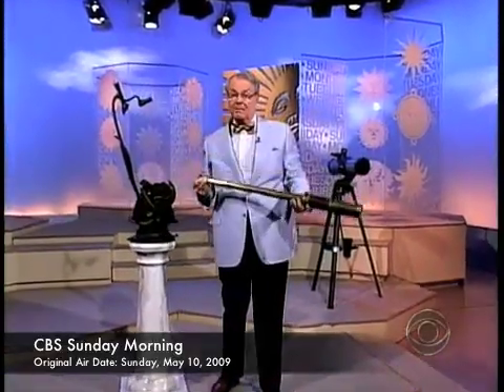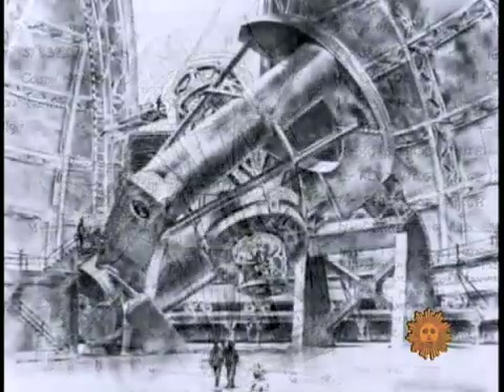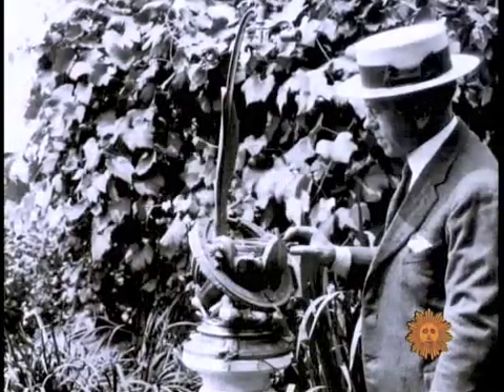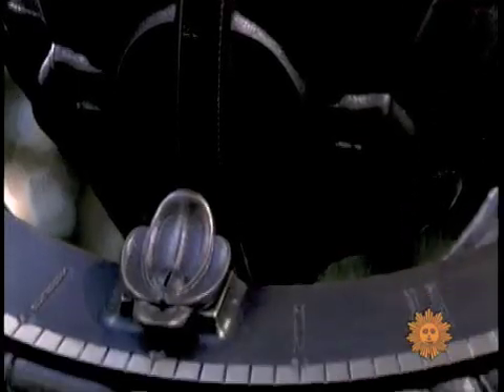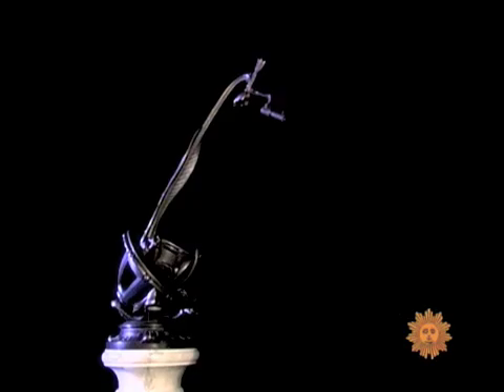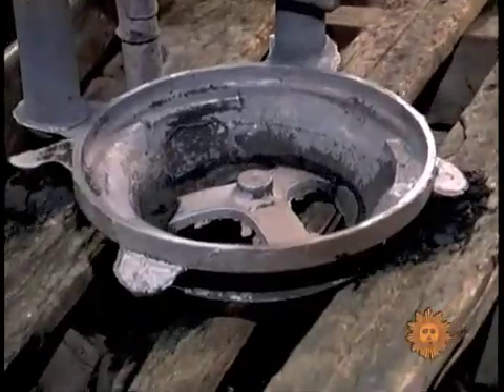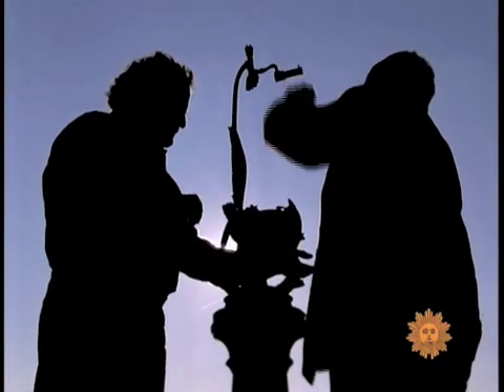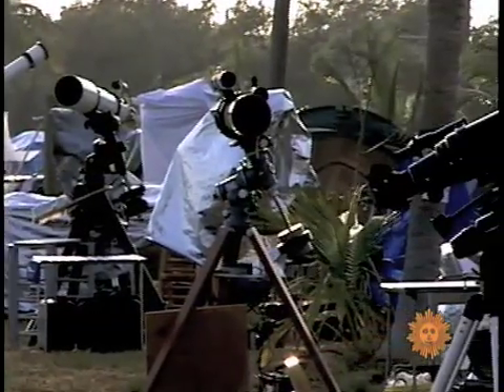Porter Garden Telescope on CBS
The Porter Garden Telescope - featured on CBS Sunday Morning.  Original air date: 5/8/09.

This elegant garden telescope was created in the early 1920s by Russell Porter, designer of the Palomar Mountain Observatory 200 inch Hale Telescope. Only a few of these antique reflecting telescopes have survived. Today, Telescopes of Vermont is lavishly and faithfully recreating The Porter Garden Telescope in hand-finished cast bronze, with improved 21st century optics.